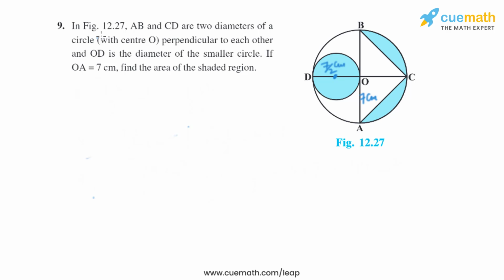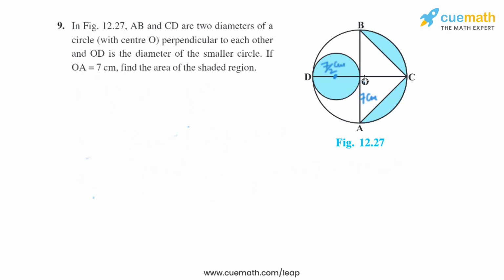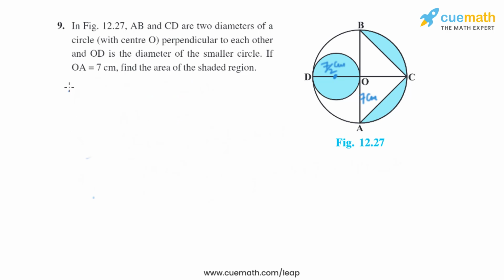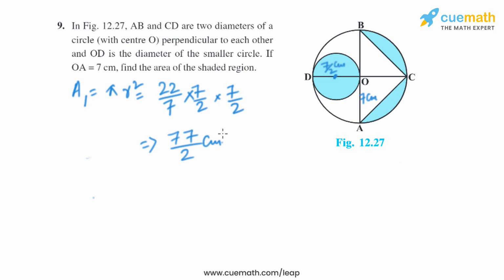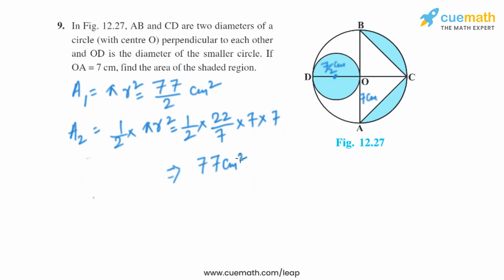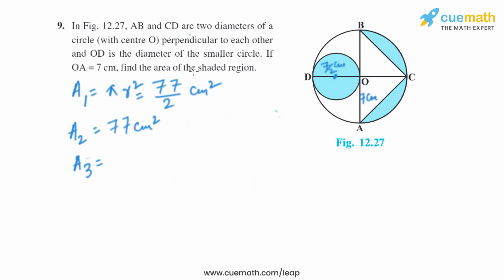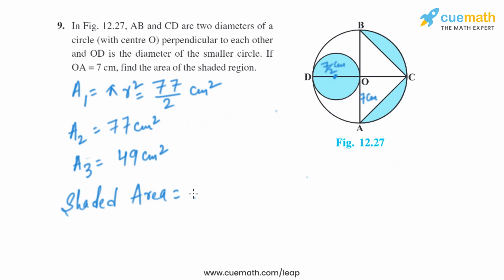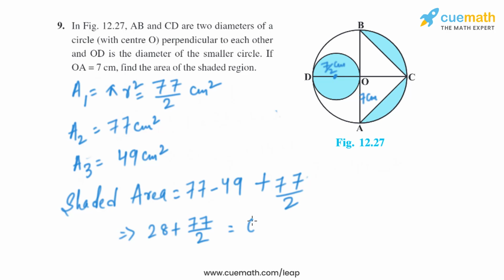Class 10 Chapter 12 Ex 12.3 Q 9 Areas Related to Circles Maths NCERT CBSE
This video covers NCERT Class 10  Maths Chapter 12 Exercise 12.3 Q9 (Areas Related to Circles)

To download pdf of all text solutions for this chapter click here NOW